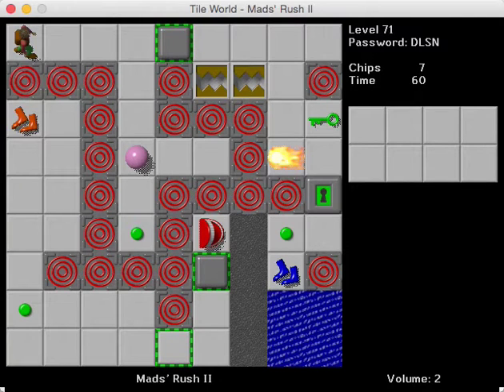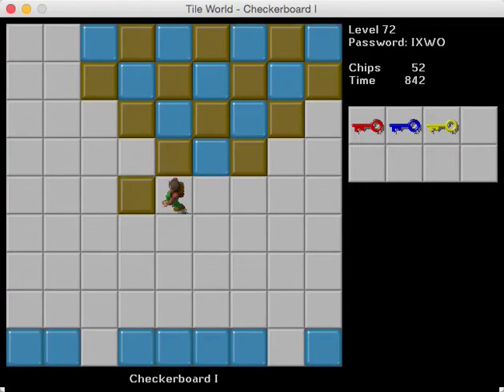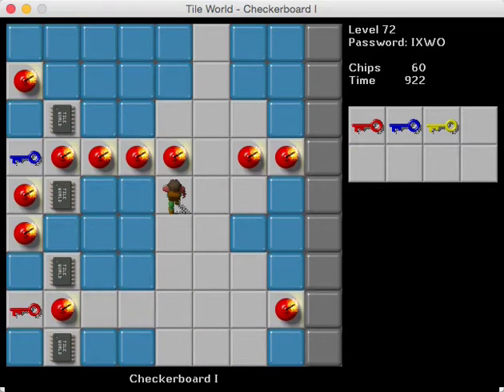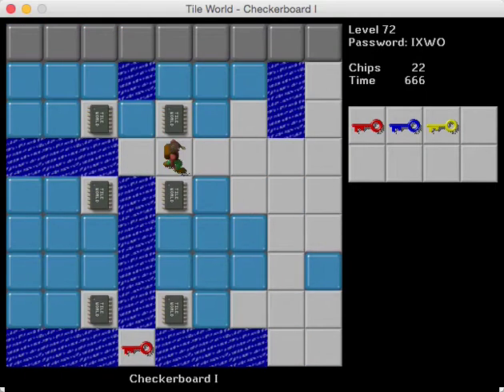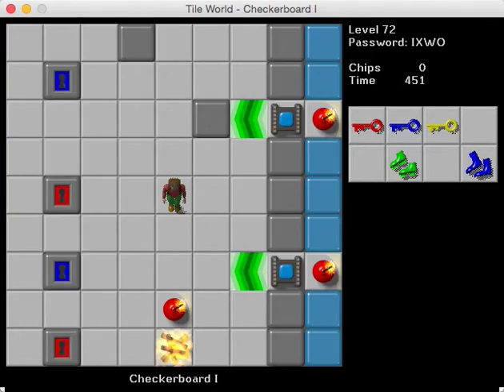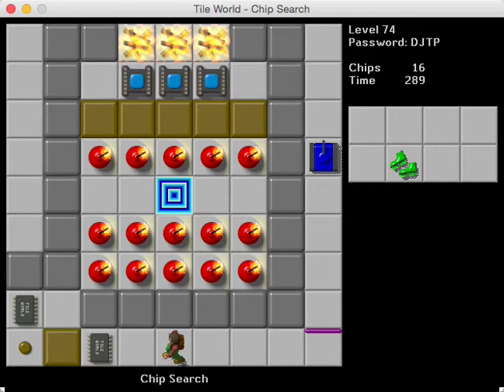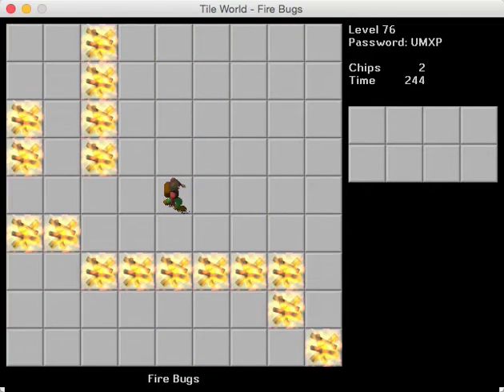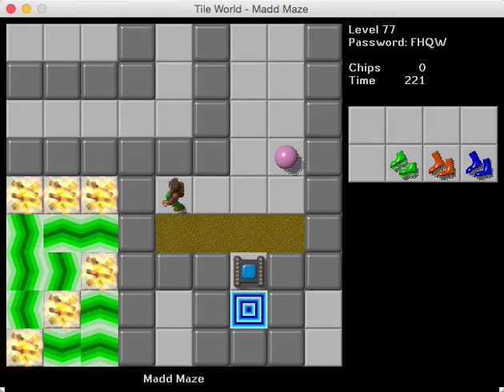Let's Play Chip's Challenge: CCLP2 - Part 5 - Checkerbored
In which I started rambling about level design again.

Levels completed:

#71: Mads' Rush II
#72: Checkerboard I
#73: Bumble Boy
#74: Chip Search
#75: BuggyWall
#76: Fire Bugs
#77: Madd Maze
#78: The Search for the Exit
#79: Cra-zy
#80: Frost Swirl